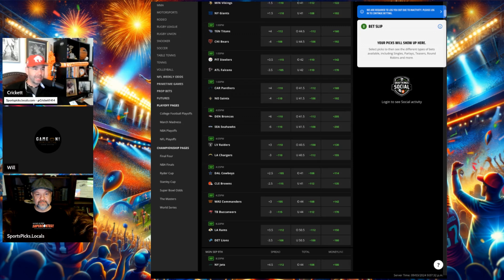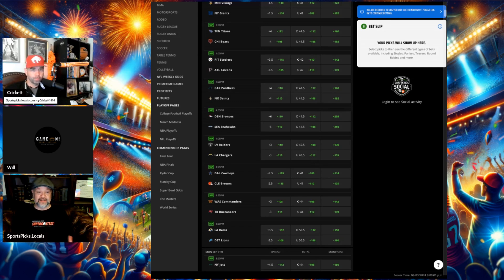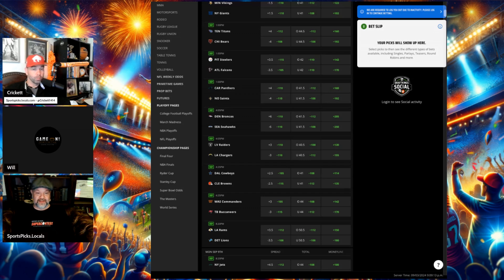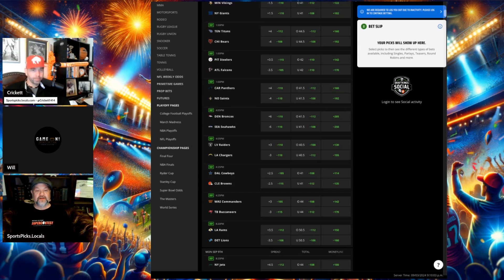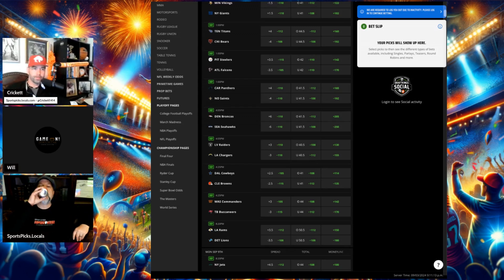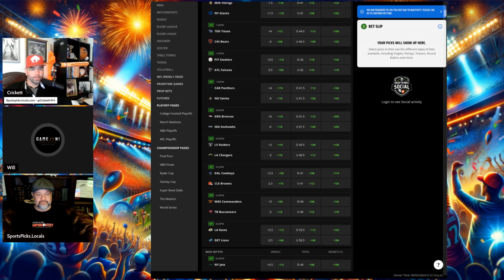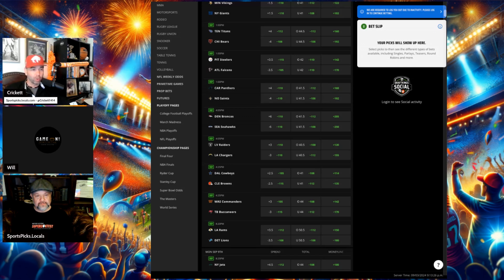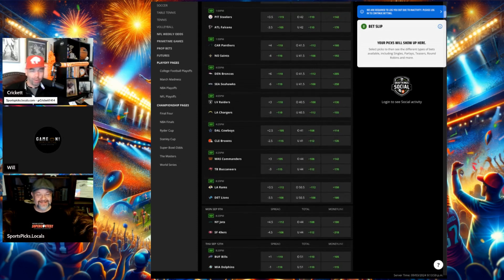Can Caleb Williams break the rookie QB curse? Titans at Bears Preview with Robert Barnes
The number 1 overall draft pick from the 2024 NFL draft, Caleb Williams, makes his NFL debut at home against the Titans.

QBs starting in their rookie season have historically not done well against the spread but maybe Williams can be different!

Robert gives us his opinion on the game.